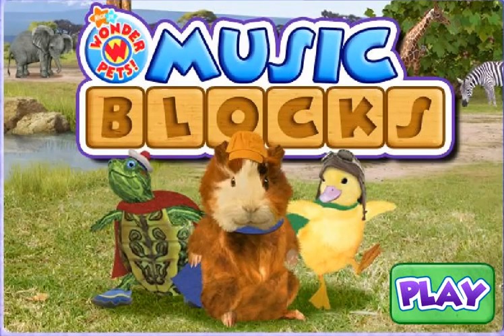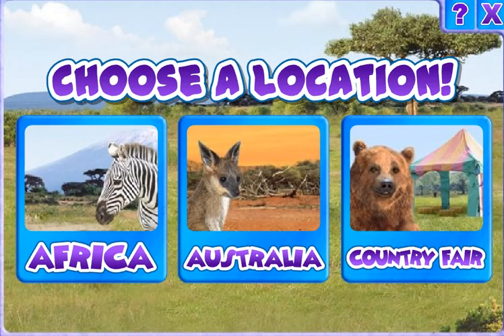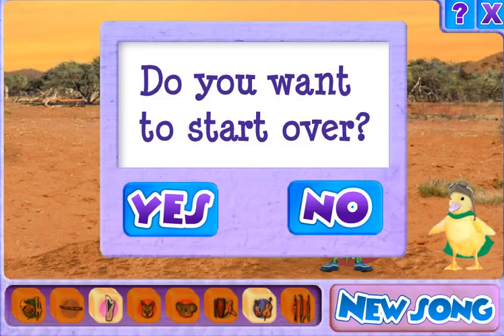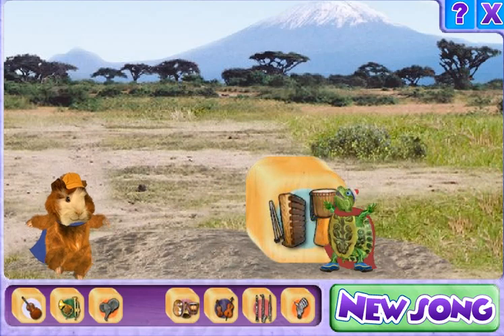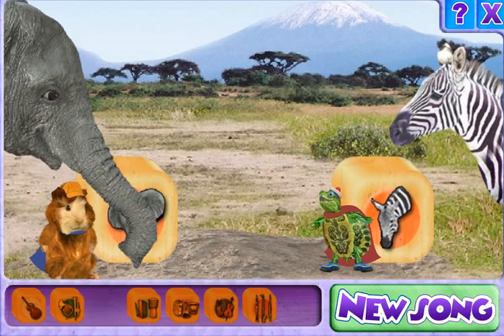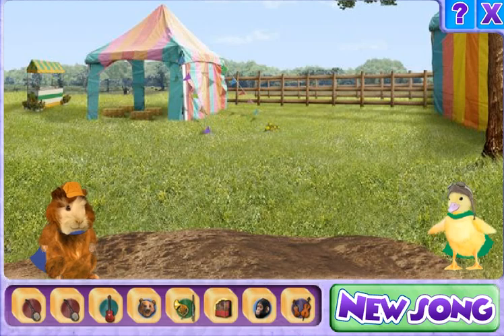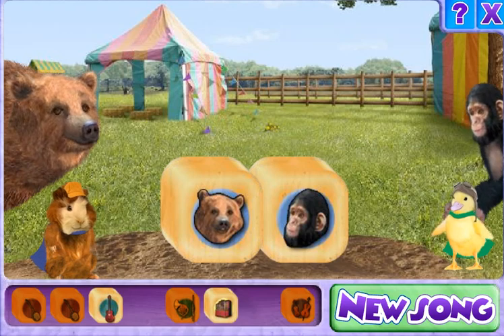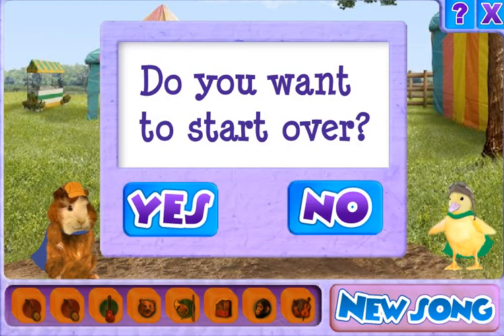Wonder Pets | Music Blocks | Nick Jr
Wonder Pets - online game. Games for Kids free of violence. Music Blocks  ( Nick Jr )
Embark on a thrilling adventure with the Wonder Pets in the Save the Sea Creatures game! Collect underwater treasures and rescue the trapped baby animals!